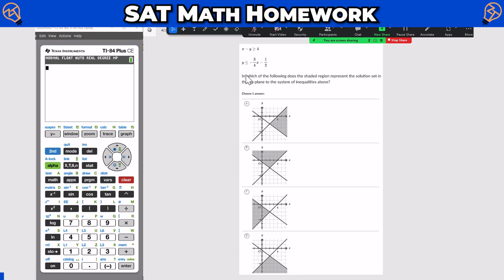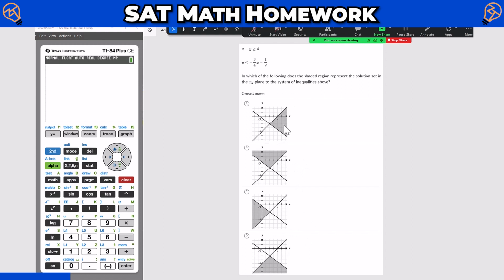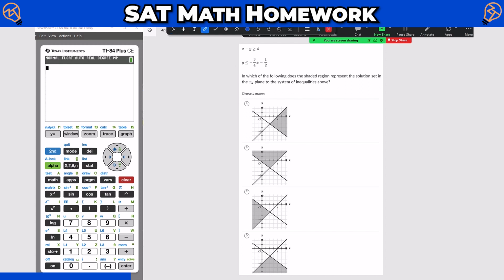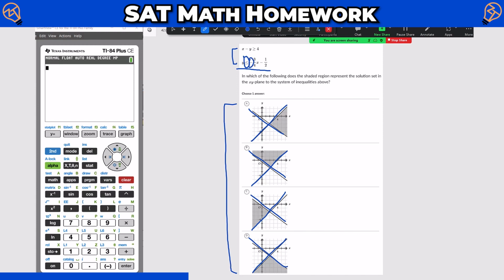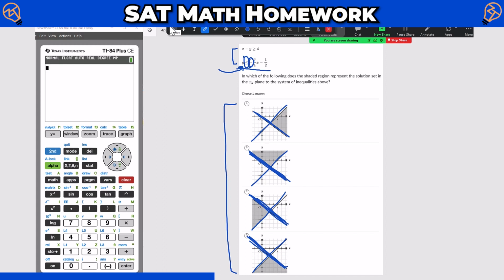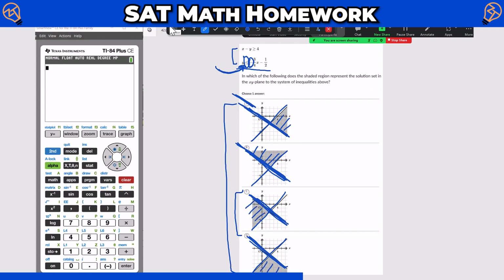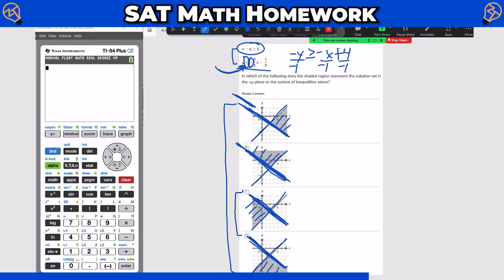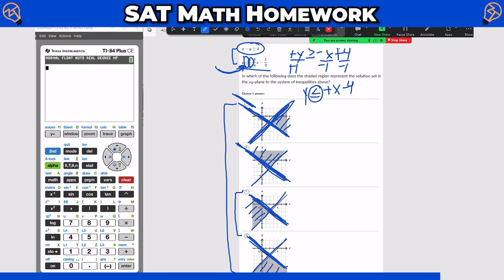Week 3 - Day 2 (Math: Algebra) - #20